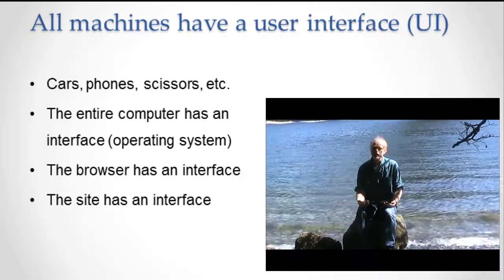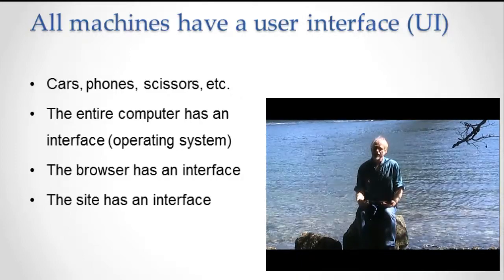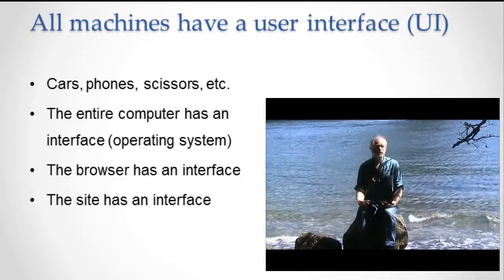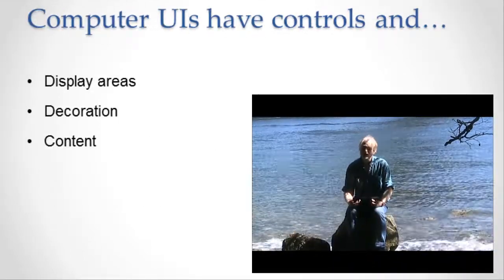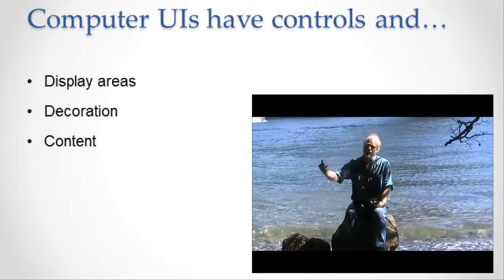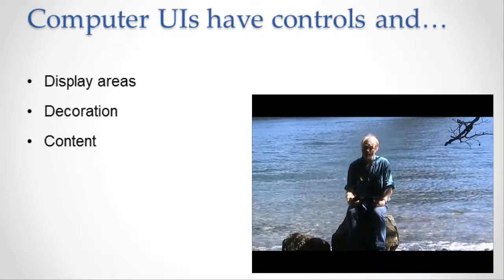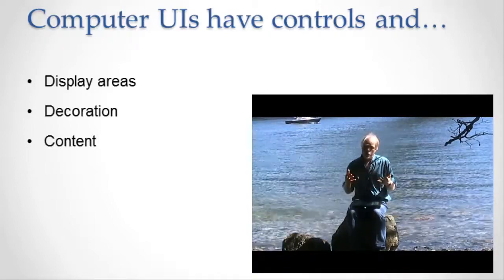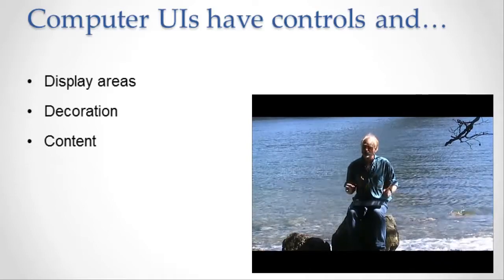A Tour of the Facebook UI